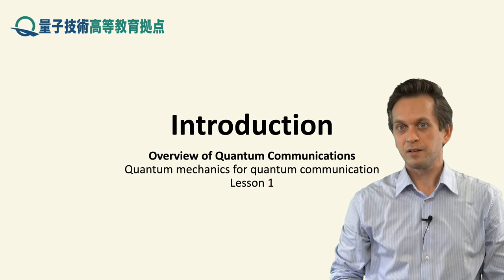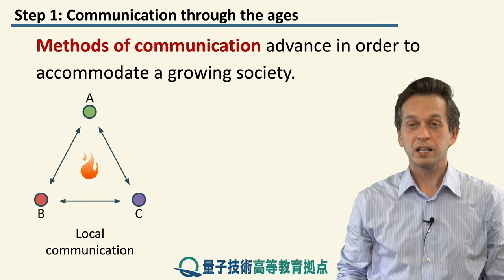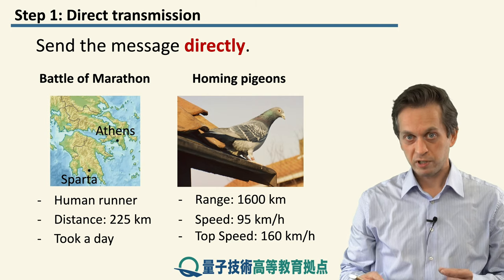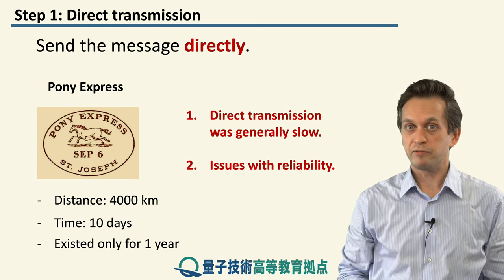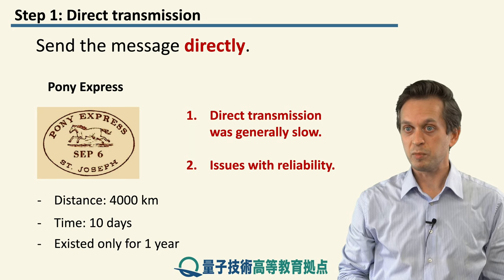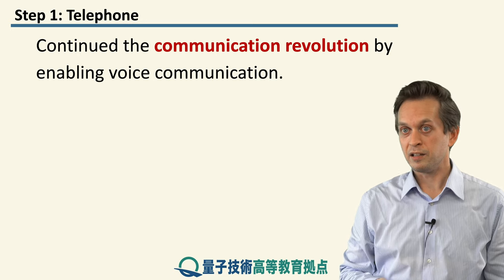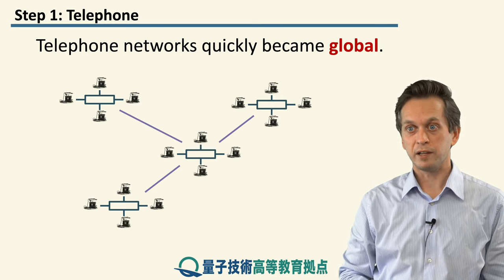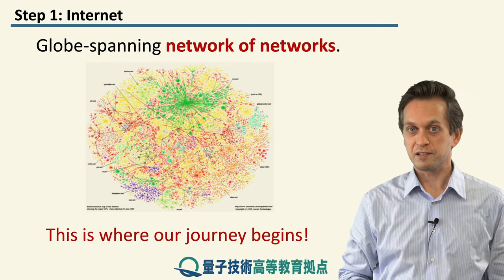1-1 History of communication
Welcome to our module "Overview of Quantum Communications". In this module, you will learn about basic quantum mechanics used in quantum communications, fundamentals of producing and using light for communication, basic quantum protocols, and what it takes to design and build quantum repeater networks.